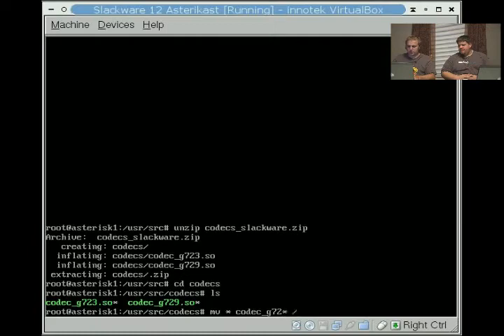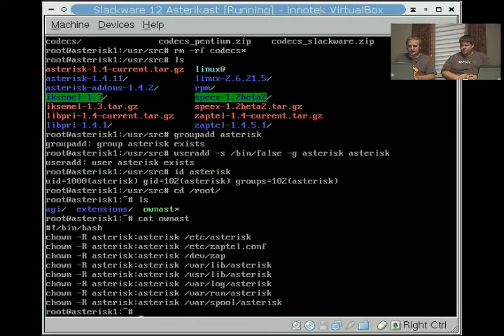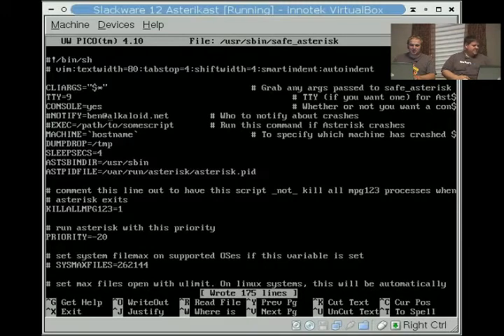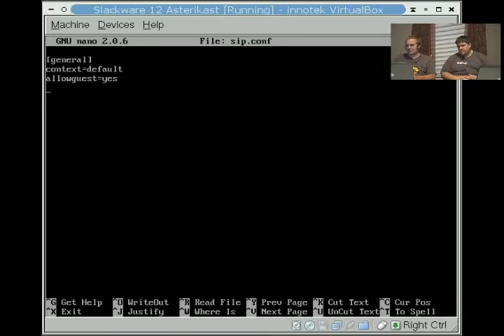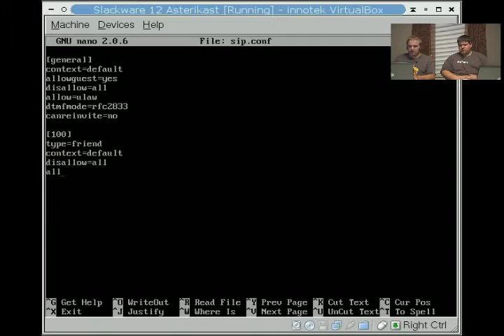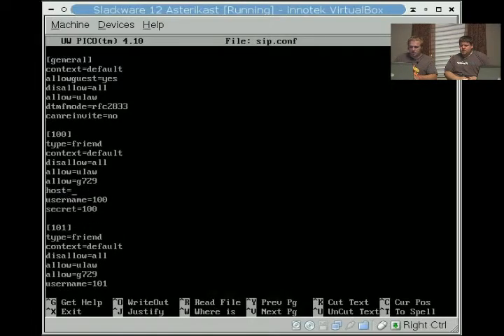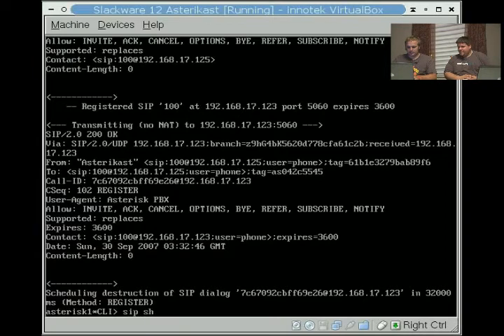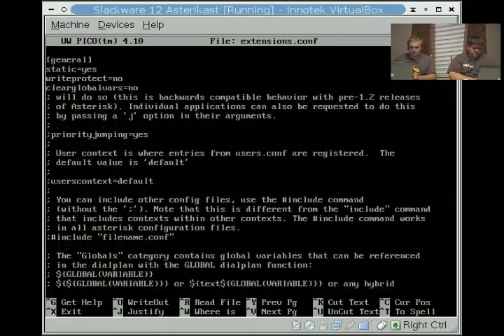Asterikast Episode 4 - Part 3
This is part 3 of 6. Install Asterisk 1.4, setup sip peers, voicemail, conference and gtalk